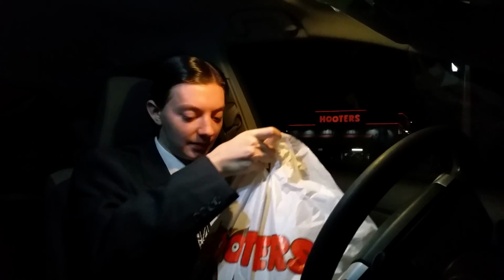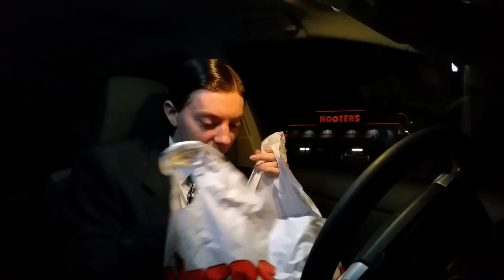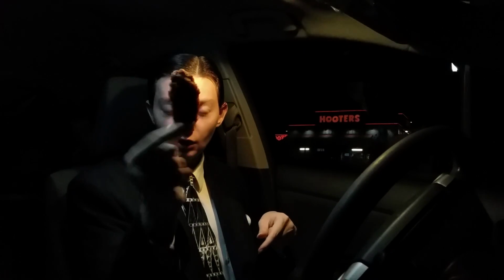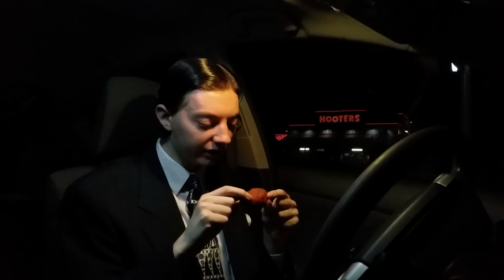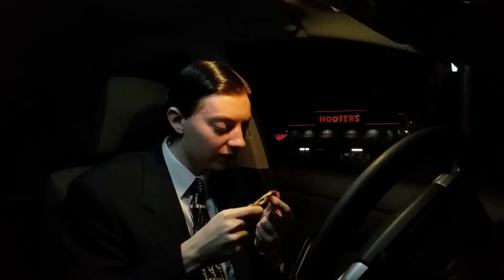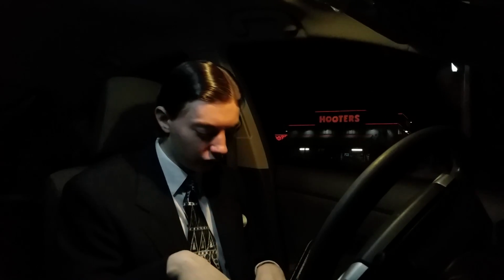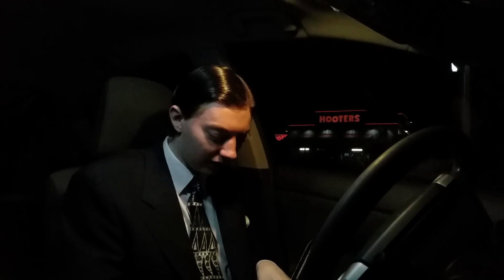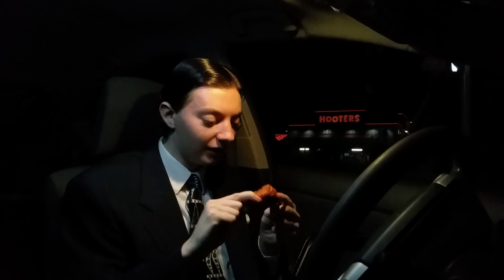Hooters Hot Wings - Food Review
Today's review is for the standard Hot Wings from Hooters.

Hooters to Release Endless Craving Card on Black Friday, Cyber Monday

Hooters to Release Endless Craving Card on Black Friday, Cyber MondayAtlanta, GA (RestaurantNews.com) It’s what wing lovers have hungered for. This Black Friday and Cyber Monday, Hooters is introducing its first-ever Endless Craving Card — unlocking $20 a day in craveable Hooters menu items through the end of the year. The exclusive cards are available in limited quantities for only $100 each

A total of 3,000 Hooters Endless Craving Cards are available in two waves. Hooters is releasing the first wave of cards beginning Black Friday, Nov. 25 at 3 p.m. EST, with the remaining cards available on Cyber Monday, Nov. 28 at 12 p.m. EST, while supplies last.

To learn more about Hooters Endless Craving Cards and online gift card deals,

Hooters that served customer who drove off and killed officer will close

A Hooters restaurant in Maryland that allegedly sold drinks to a drunk customer before he drove off and fatally struck a police officer will surrender its alcohol license Nov. 1 and close permanently, Montgomery County officials said Monday.

In the agreement letter from Thursday, a Hooters attorney said the company was deeply saddened by the death of Officer Noah Leotta.

“Without question, Officer Leotta was a beacon of light for everyone with whom he interacted, and his tragic death should have never have occurred,” wrote the attorney, Edward J. Gilliss, adding that the agreement “both holds Hooters accountable, and hopefully contributes to the community’s healing process.”

The chain said it would not try to sell or transfer the license before giving it up in November.

The serving of beer and whiskey to the customer, Luis Reluzco, 47, was one action in a sequence of events Dec. 3 that had a deadly outcome, court files show. According to police reports, Reluzco walked into Hooters at 5:22 p.m. He stayed for more than four hours, pulling out of the parking lot onto Rockville Pike at 9:40 p.m. and heading north.

Leotta, 24, died at Suburban Hospital a week later.

In the letter from the Hooters attorney, the restaurant did not specifically say whether its employees should have stopped serving Reluzco.

Review conducted by TheReportOfTheWeek.